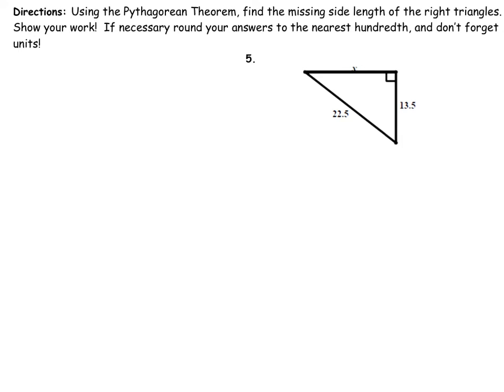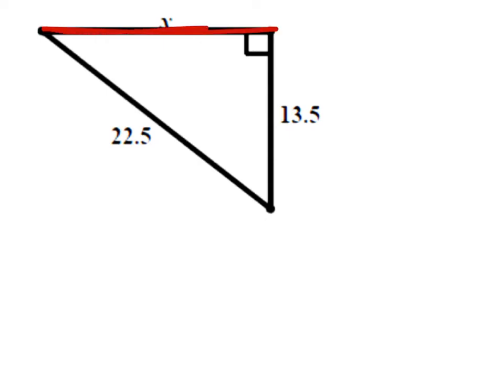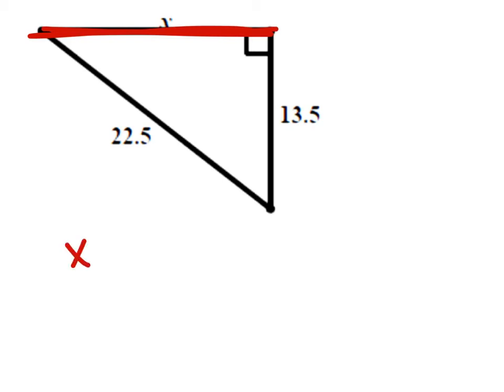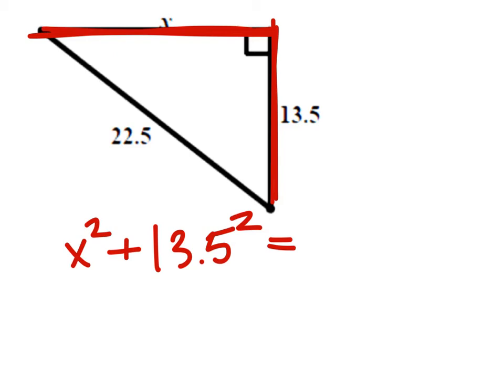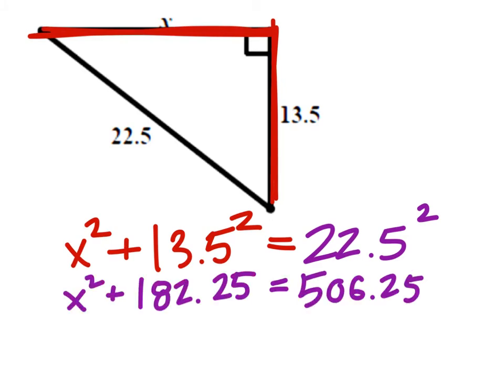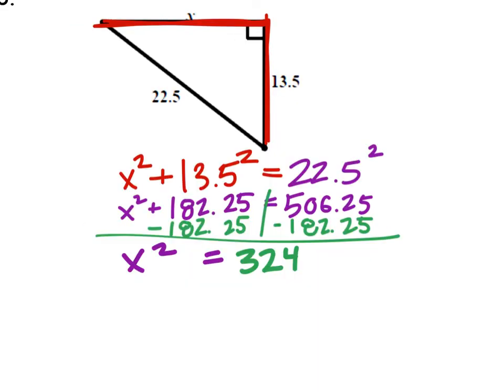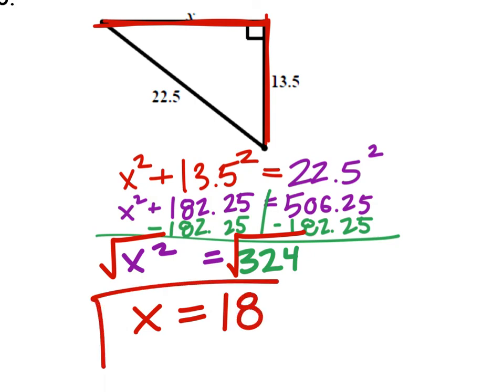How to use the Pythagorean Theorem to Find the Value of a Leg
The problem:
Using the Pythagorean Theorem, find the missing side length of the right triangle.  Show your work!  If necessary round your answers to the nearest hundredth.
a=13.5
c=22.5